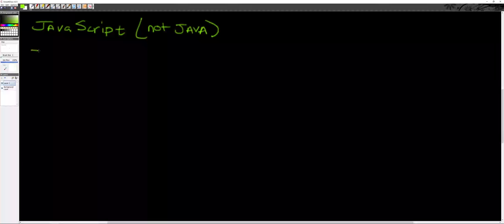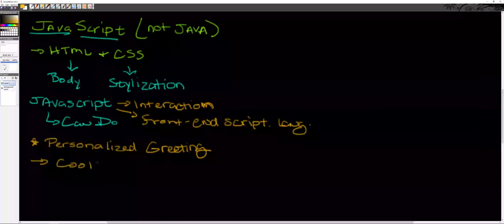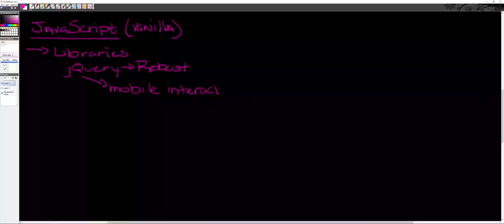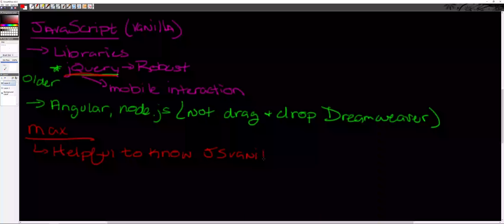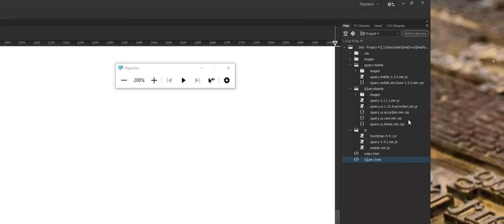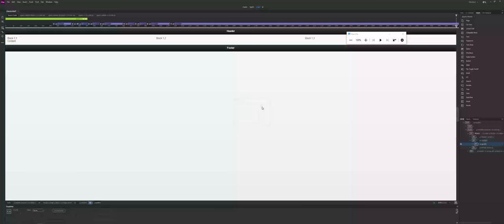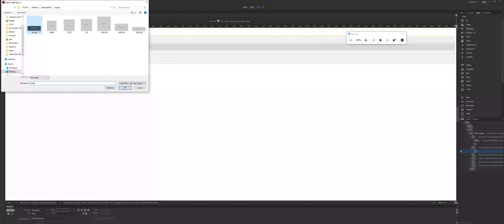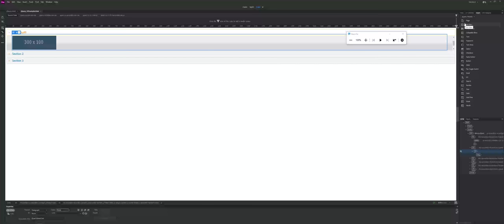JavaScript & jQuery Overview in Adobe Dreamweaver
An introduction and overview of JavaScript and options for working with jQuery in Dreamweaver.